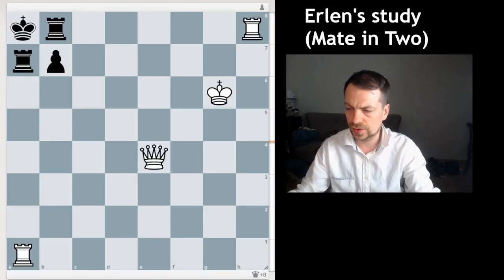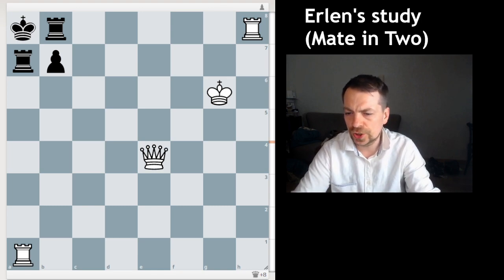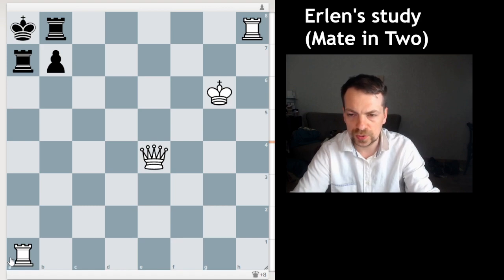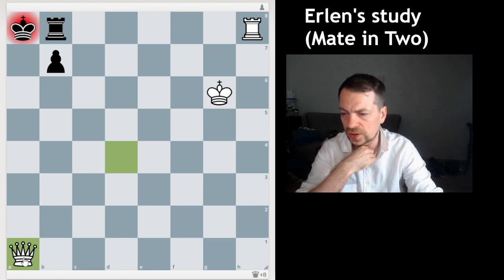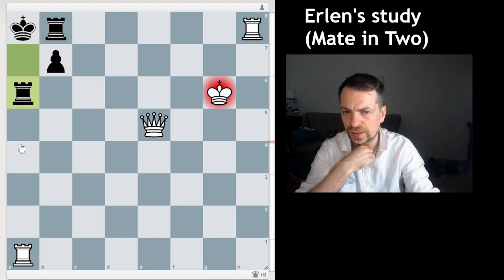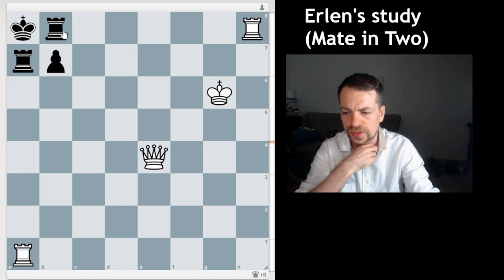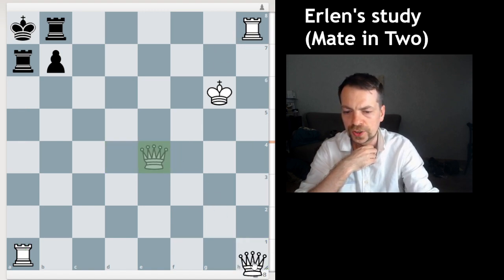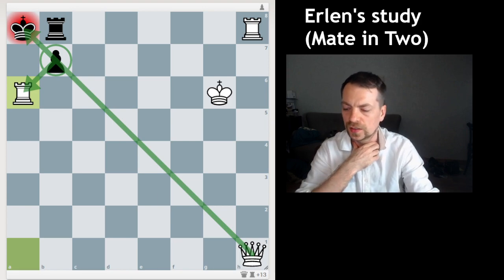Cool mate in two | Erlen's study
Need to think how to mate in two against a nasty check.